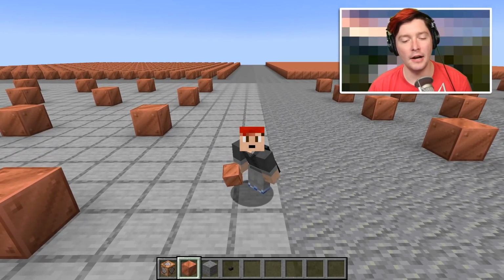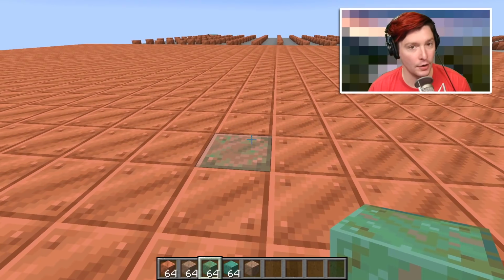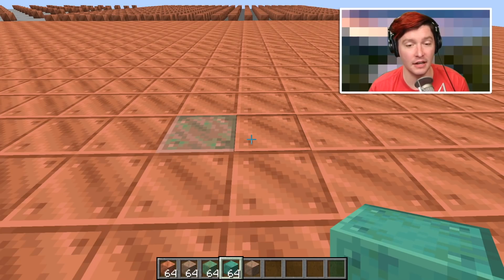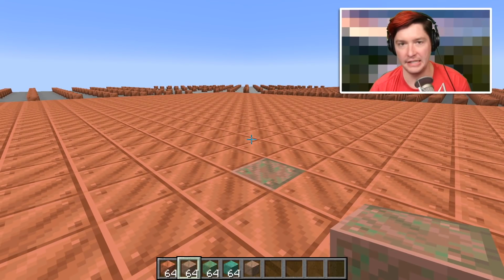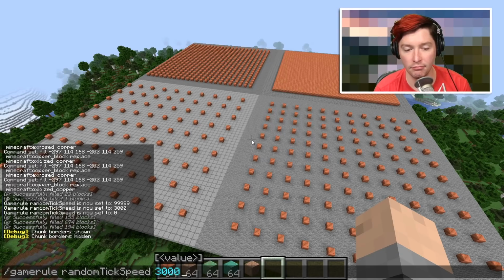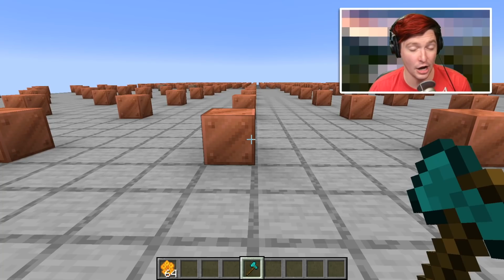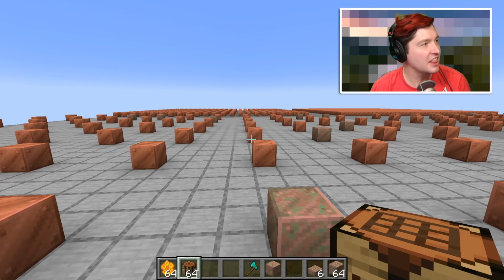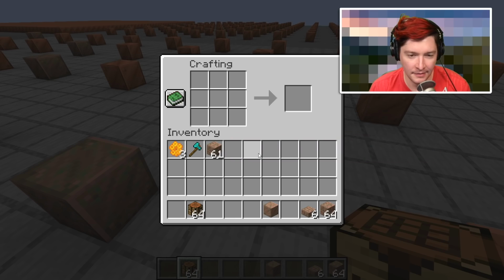The Fastest Way to Age Copper in Minecraft (Oxidation)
Want to oxidize copper (aka make it green) FAST? I’ve got you covered! Here is the fastest way to oxidize copper blocks in Minecraft. The more sides of the block that are exposed to air, the fastest this copper will turn green.